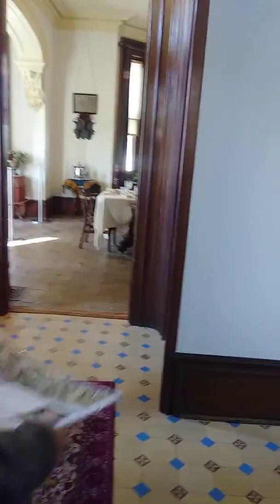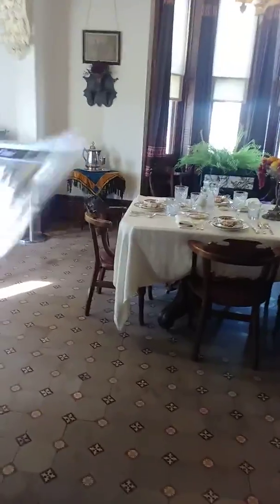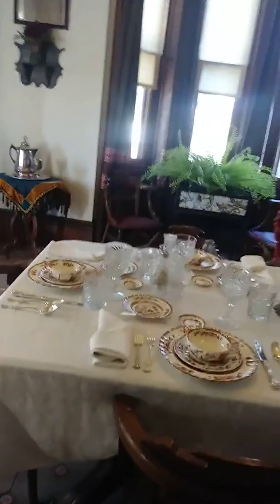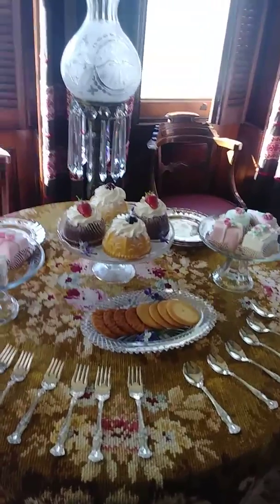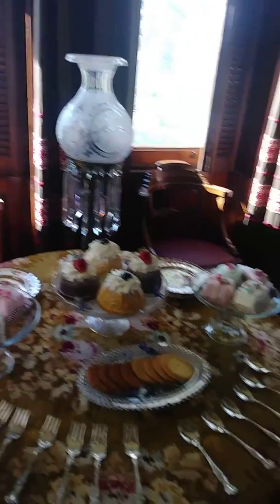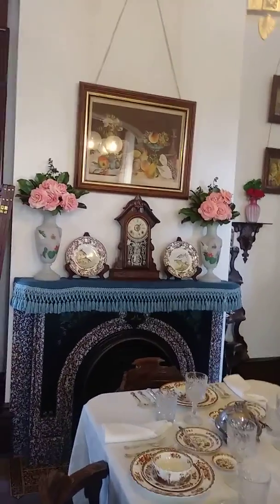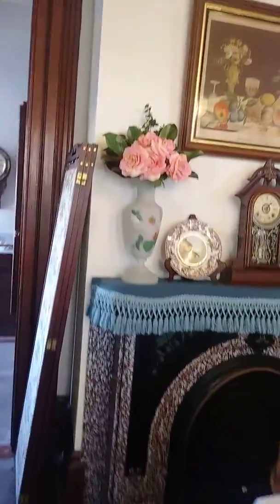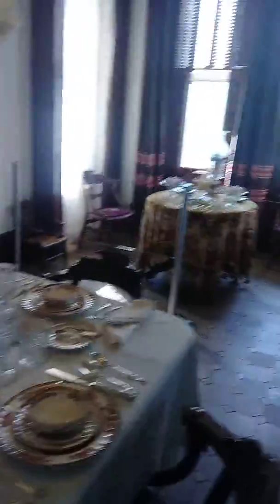Fulton Mansion Part II